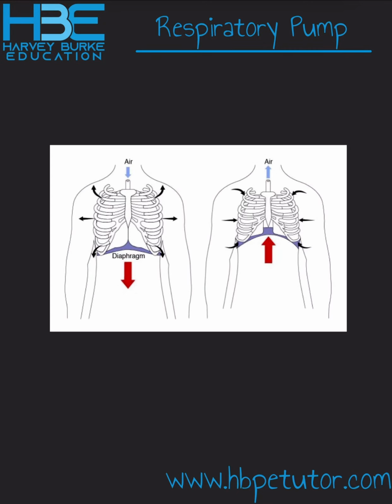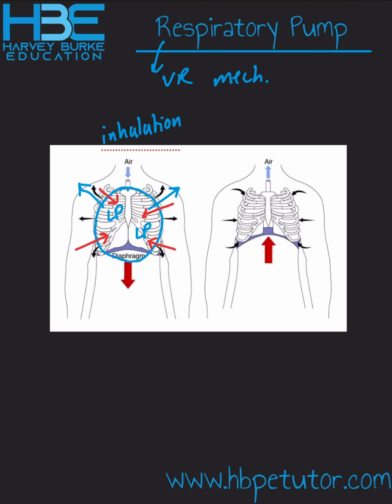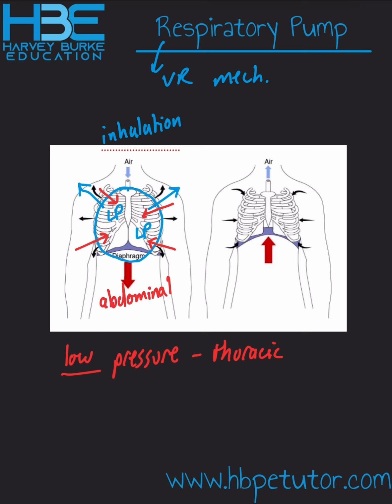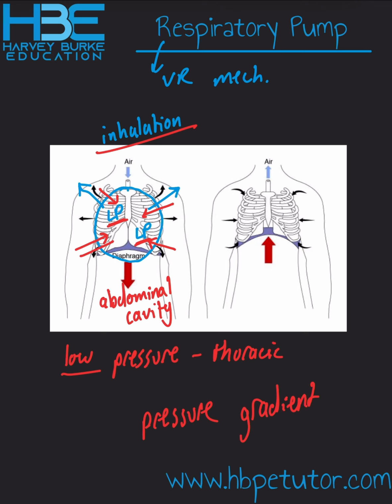Respiratory pump explained for A Level PE 🫁🔁